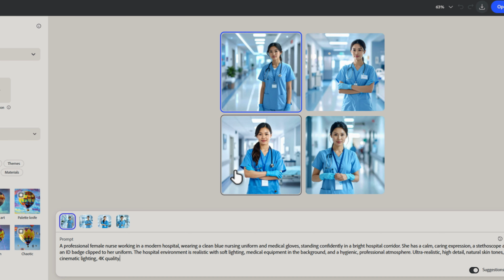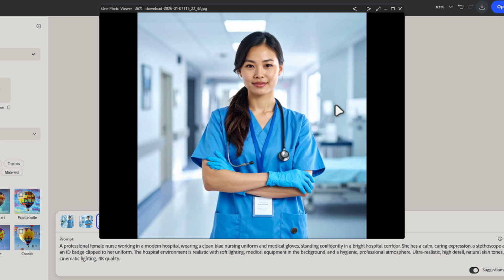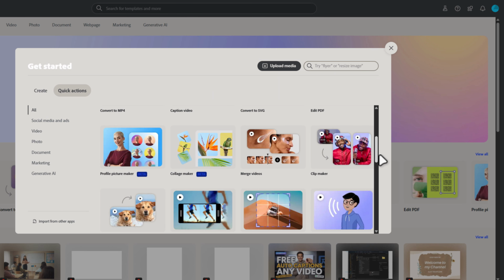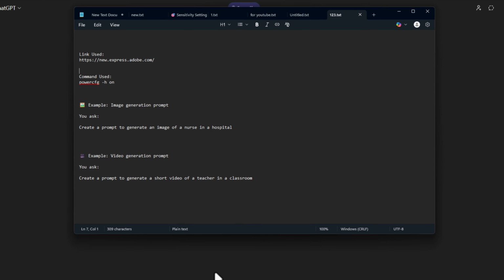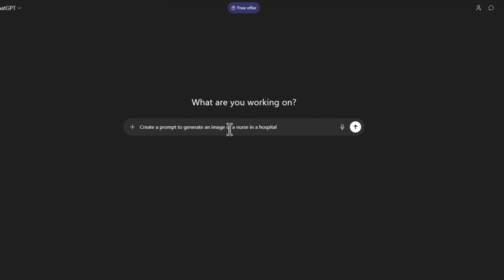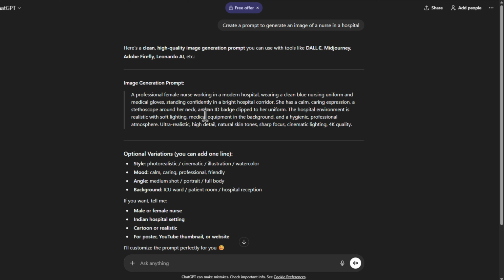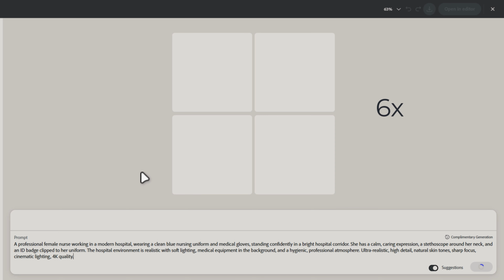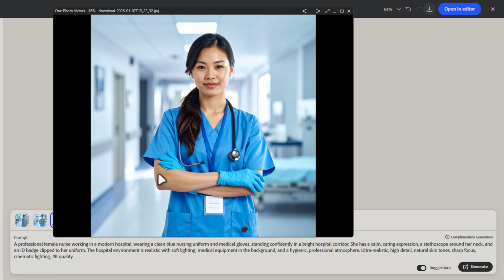How to Generate Images for FREE Using AI (No Limits | 2026)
In this 2026 guide, I’ll show you how to generate high-quality images for FREE using AI, with no limits, no watermark, and no design skills required. You can create AI images for YouTube thumbnails, social media posts, logos, posters, wallpapers, and more. This step-by-step method works on PC and mobile and is perfect for beginners, creators, and freelancers looking to save time and money.

🖼️ Example: Image generation prompt
You ask:
Create a prompt to generate an image of a nurse in a hospital

and

00:00 Preview
00:09 Start
01:13 Results